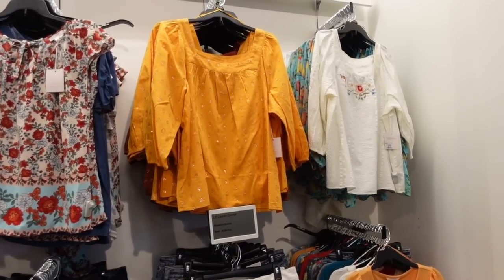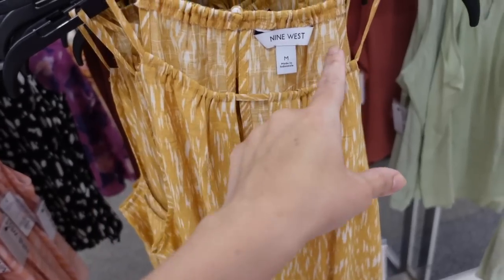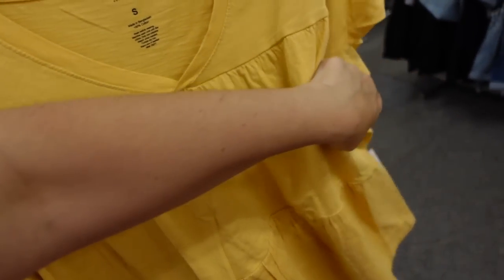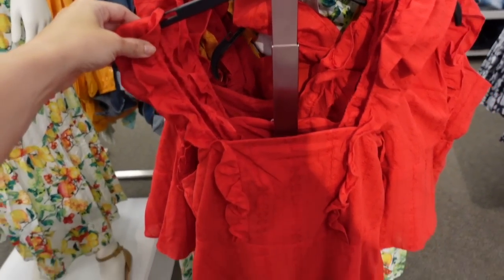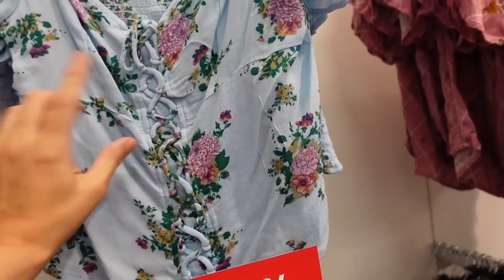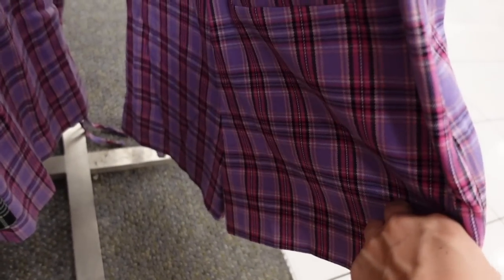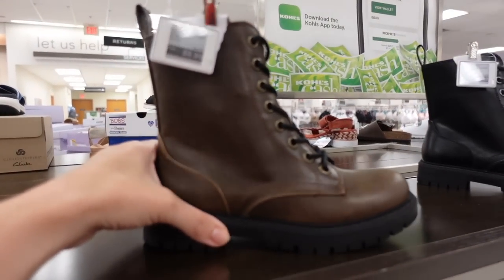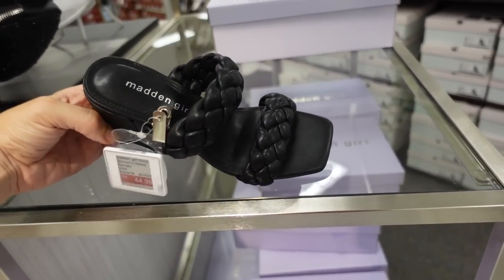KOHLS SHOP WITH ME | NEW KOHLS CLOTHING FINDS | AFFORDABLE FASHION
Hi Ladies hope you enjoy this KOHLS  SHOP WITH ME . If you like new   KOHLS  CLOTHING FINDS make sure you like this video and I will keep sharing AFFORDABLE  FASHION.